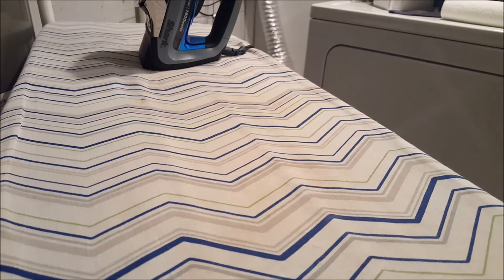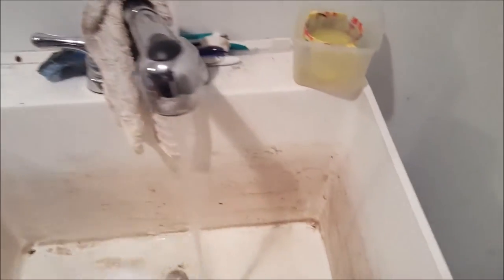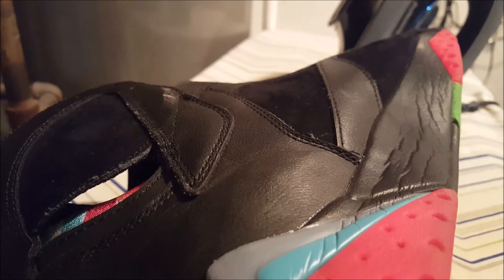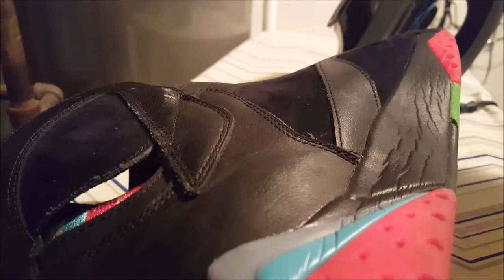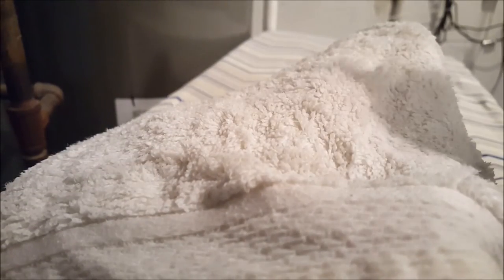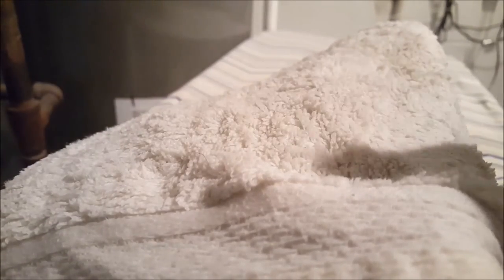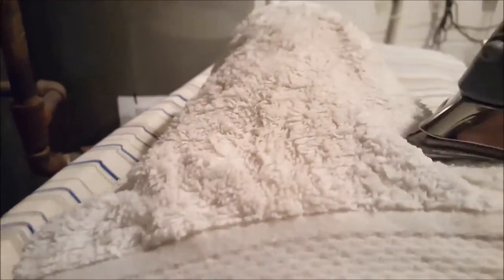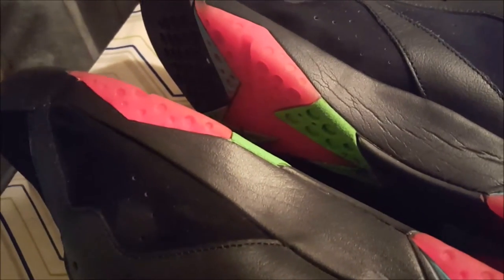How To Get Creases Out Of Midsoles (Quick Fix 1)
Song: Teacher Teacher